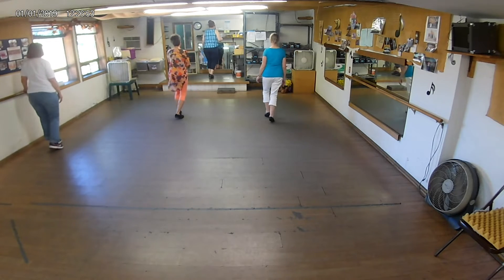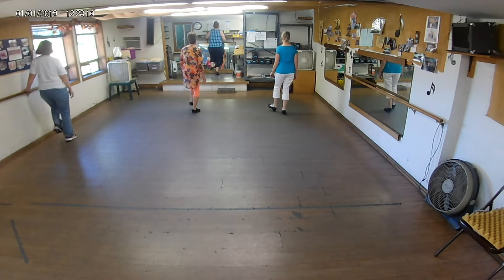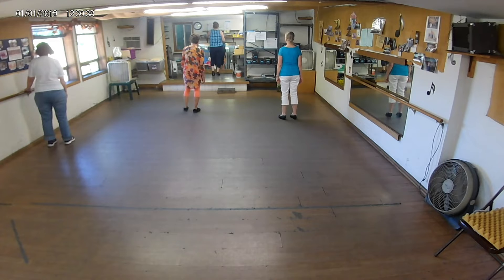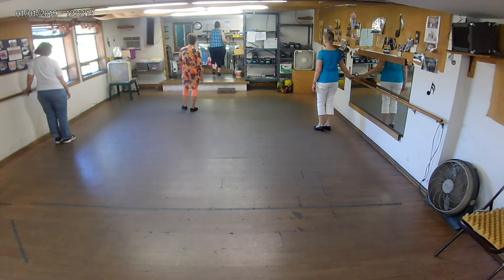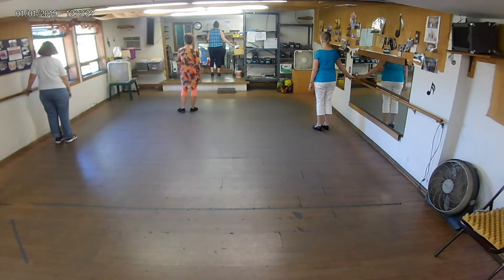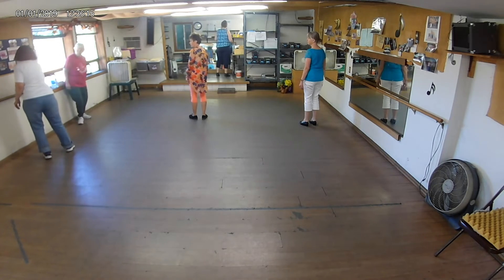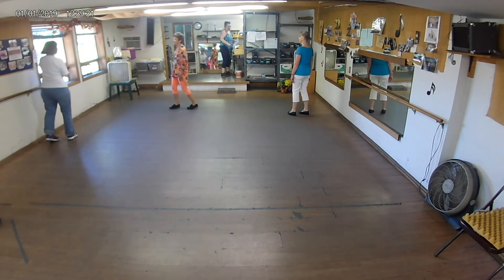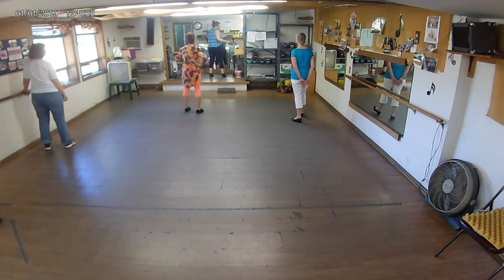FRAULEIN TEACH KATHY LEVEL EASY HEEL TOE COMBO ROACH KILLER FLEA FLICKER CLOGOVER BAD ROOSTER RUN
ARTIST: GRADY
CHOREOGRAPHER: KATHY MURPHY